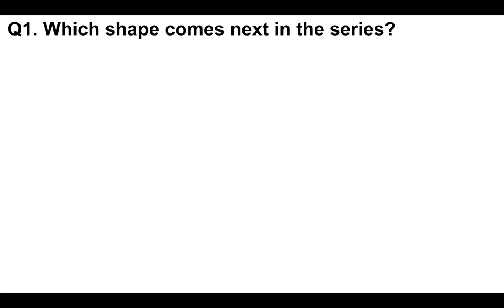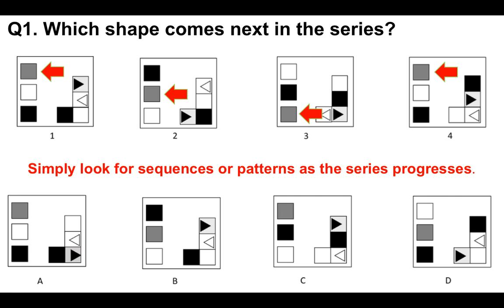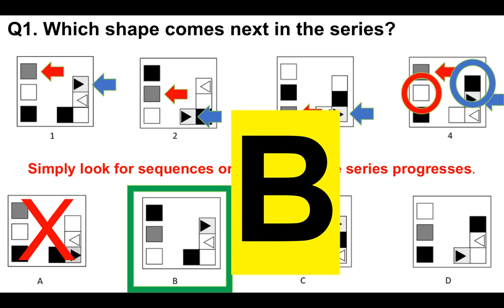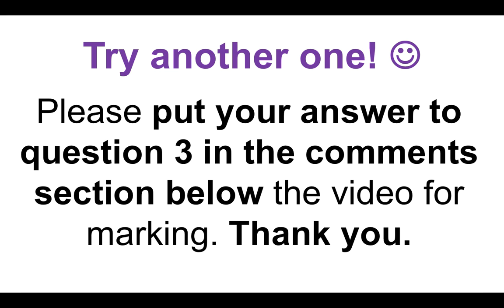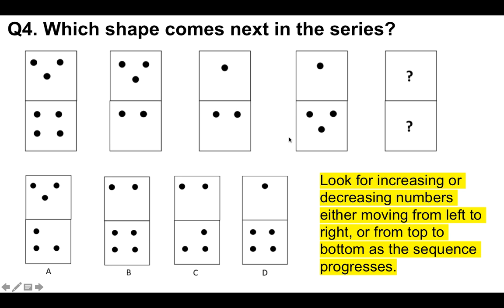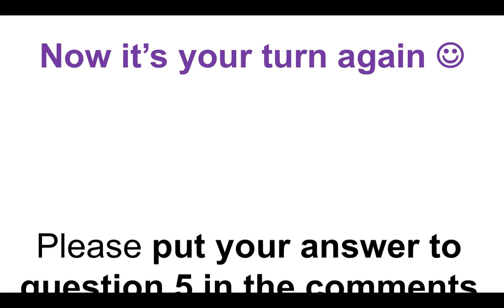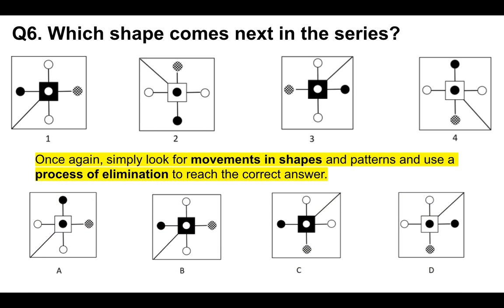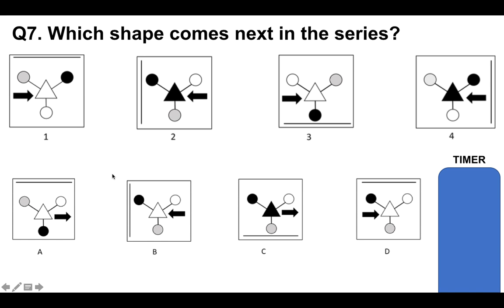7 ABSTRACT REASONING TEST Questions & Answers!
PASS your Abstract Reasoning Test with Richard's Online Psychometric Testing suite

Abstract Reasoning tests have been around for many years and have been used by lots of recruiters and large organizations to assess a candidate's suitability for a particular role. Just like psychometric tests, Abstract Reasoning Tests require an ability to decipher sequences and patterns in shapes and figures.

To pass an Abstract Reasoning Test, you will need to work quickly and accurately as the clock will be ticking!

In this tutorial, Richard McMunn walks through 7 sample test questions and he also gives you the opportunity to try the test questions yourself.

Simply put your answer to each of the Abstract Reasoning test questions in the comments section below the video for marking.

When you gain access to Richard's Online Job Test Preparation suite, at the link below, you get to practice the following questions which will help you pass any type of job or career assessment center:

- Numerical Reasoning Tests;
- Psychometric Tests;
- Verbal Reasoning Tests;
- More Abstract Reasoning Tests;
- Mechanical Comprehension Test;
- Spatial Reasoning Tests.